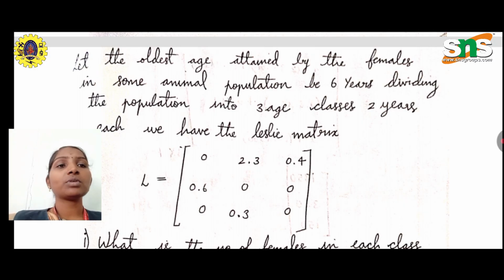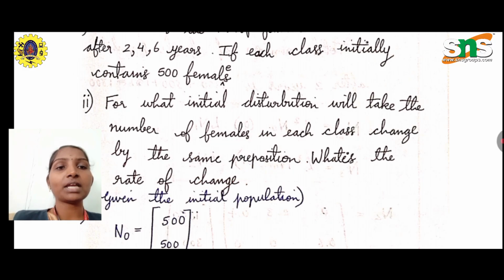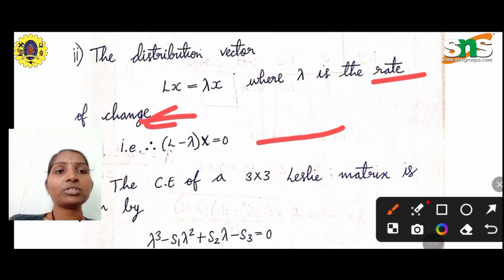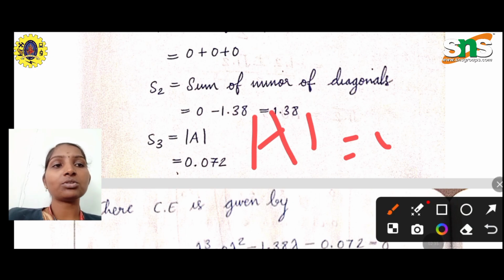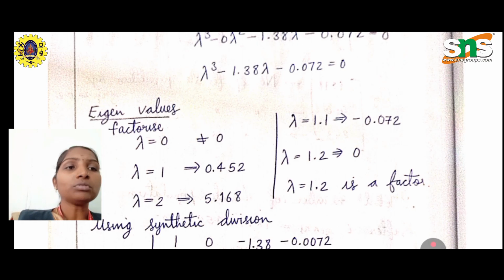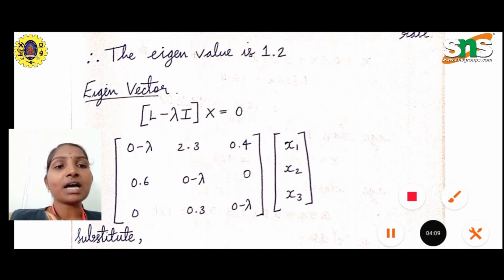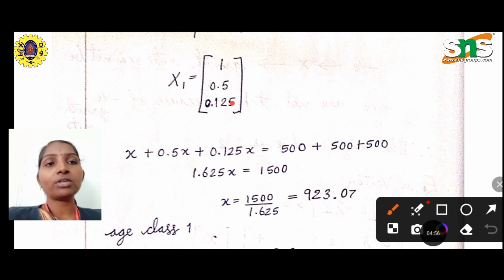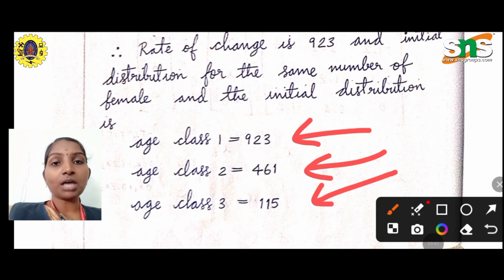Leslie Matrix Problem | Matrices & Calculus | SNS Institutions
The Leslie matrix is a square matrix with the same number of rows and columns as the population vector has elements. The (i,j)th cell in the matrix indicates how many individuals will be in the age class i at the next time step for each individual in stage j. At each time step, the population vector is multiplied by the Leslie matrix to generate the population vector for the subsequent time step.